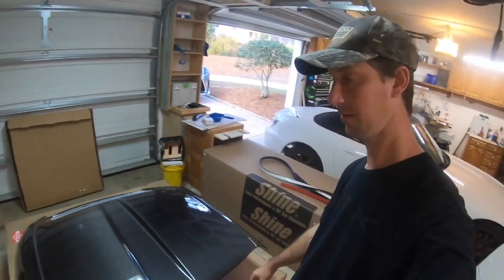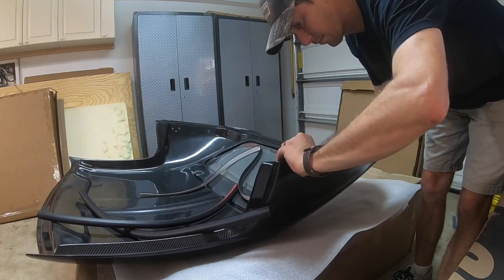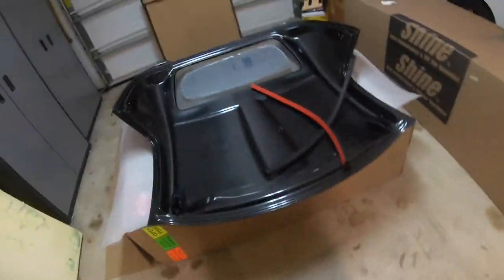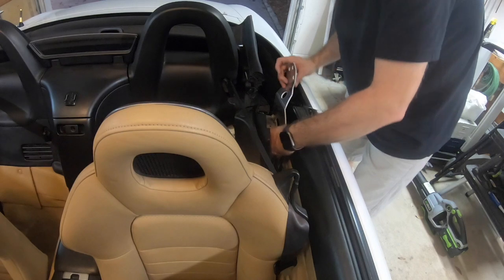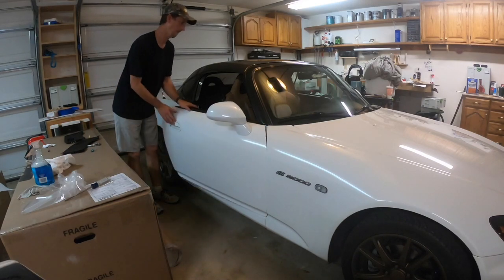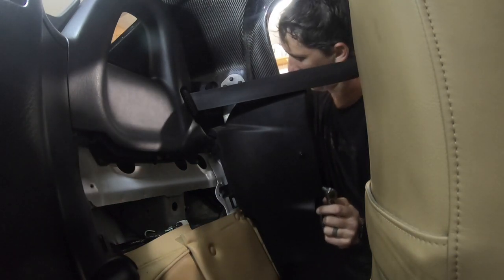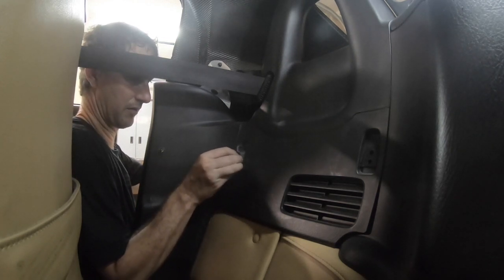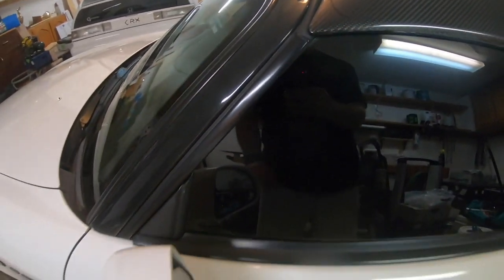Honda S2000 Forbidden- USA Mugen Style hardtop install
In this video you will find a detailed installation of a Forbidden-USA
Mugen Style Hardtop Double Sided Corbon Fiber.

I can highly recommend this product!!!  If you looking for a hardtop this is the one you want to get.